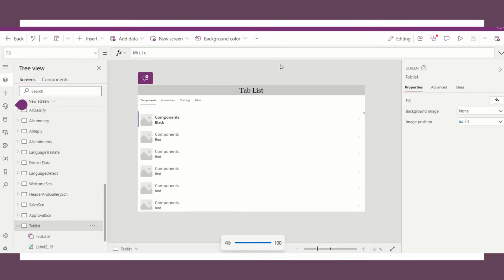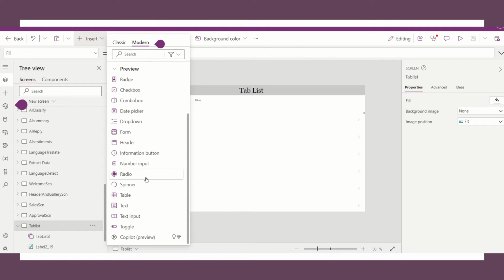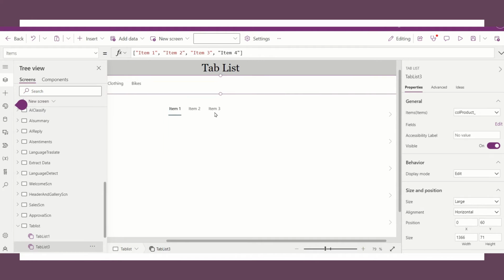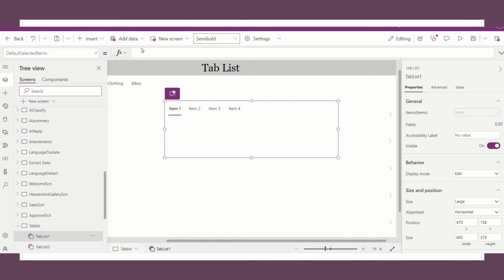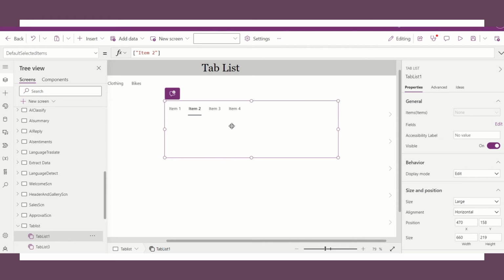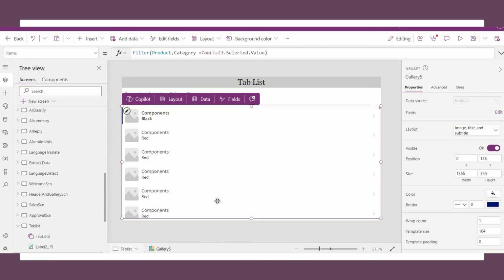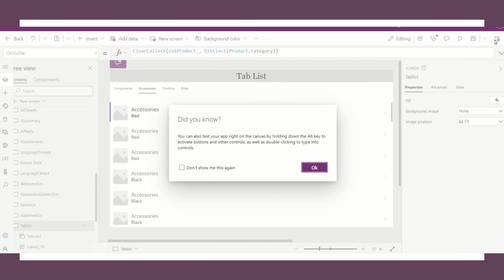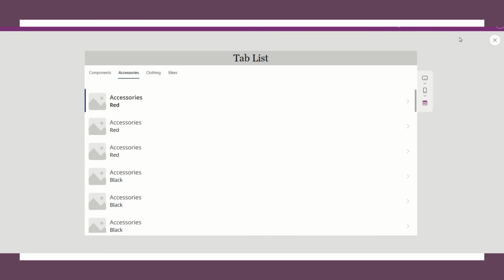Power Apps Modern Control -Tab List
In this video, we look into the recent progress in Power Apps on the Tab List. Acquire the skills to effectively structure and traverse app content utilizing tabbed interfaces, improving user experience and simplifying app interaction. Explore the functionalities of the Tab List control, which includes the ability to customize and integrate with other elements of Power Apps.